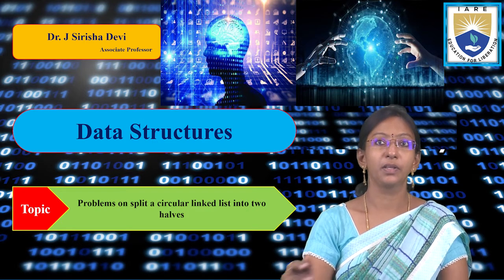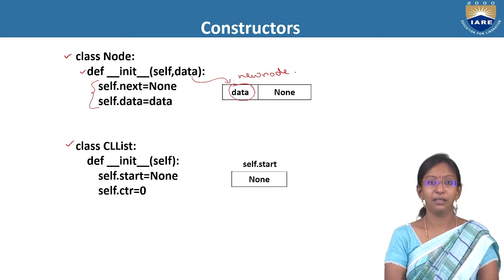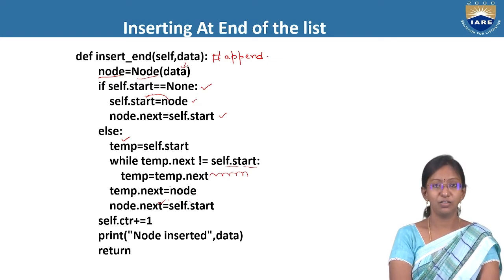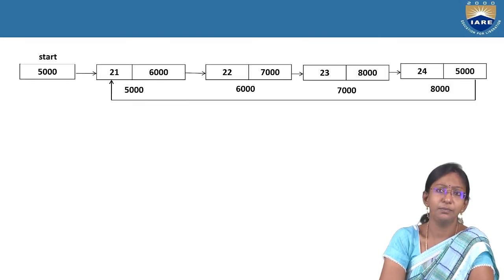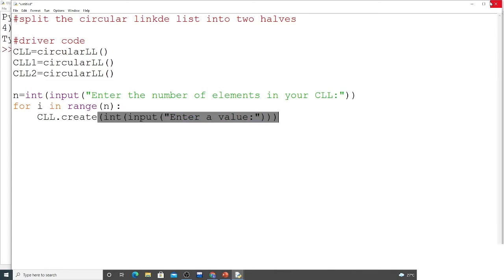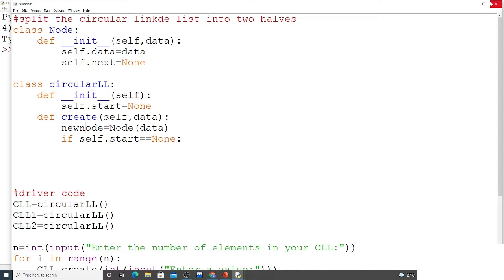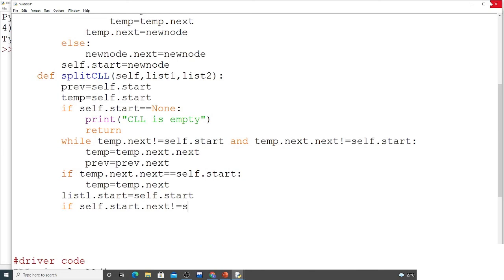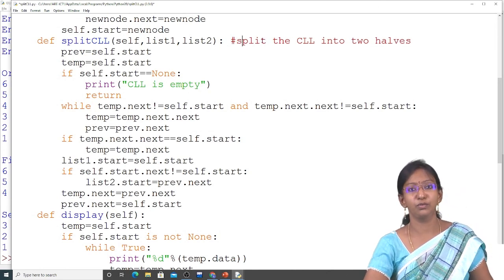Problems on split a circular linked list into two halves by Dr. J Sirisha Devi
Problems on split a circular linked list into two halves by Dr. J Sirisha Devi | Department of CSE | IARE
Understand circular linked list with  an example and implementation of circular linked list in python

Telangana, India.